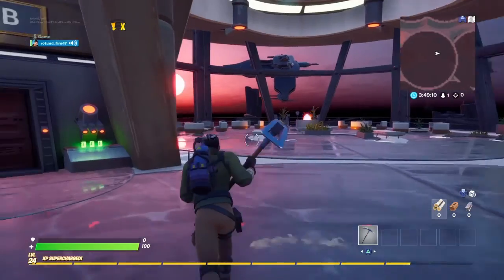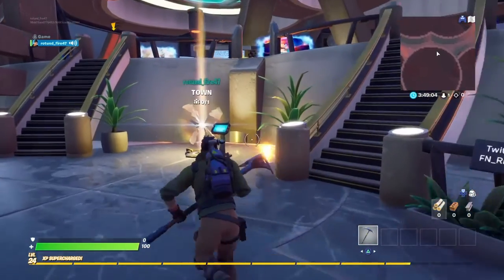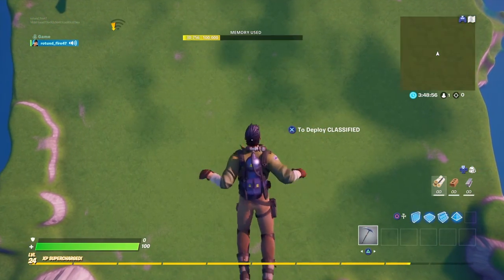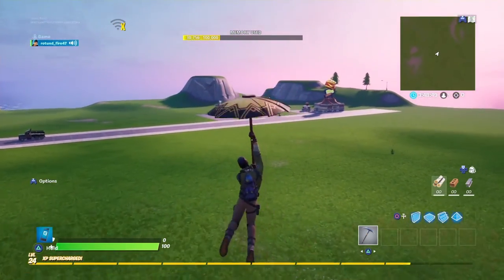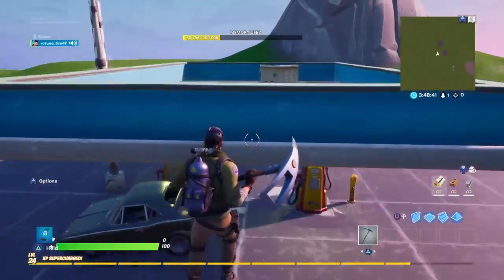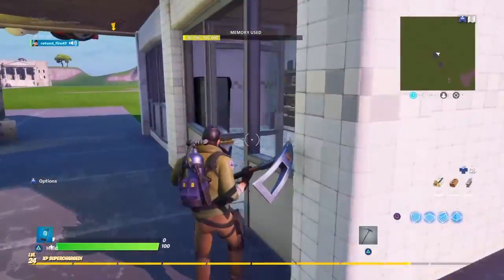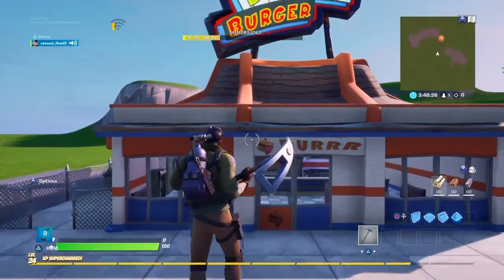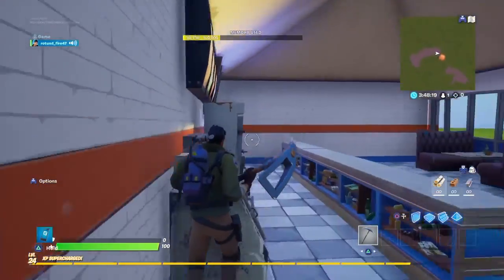my fortnite map*